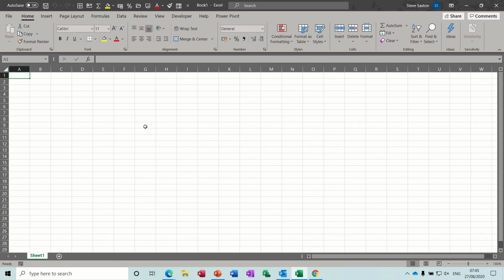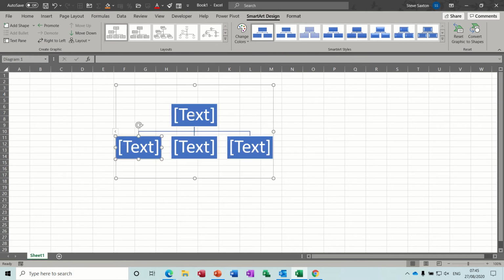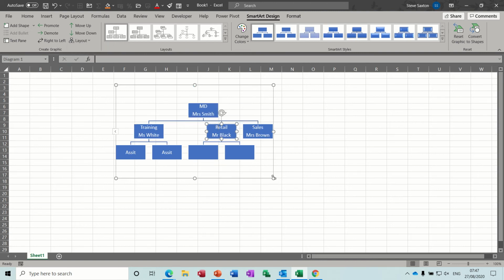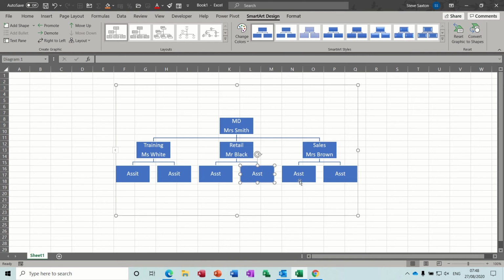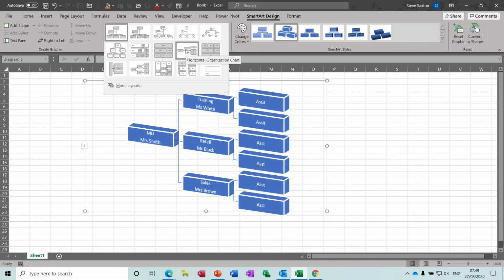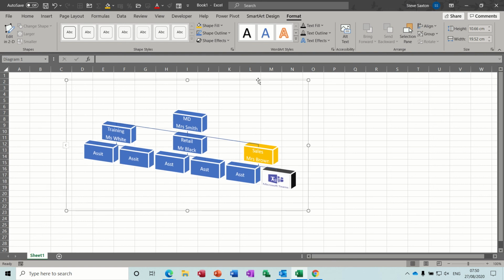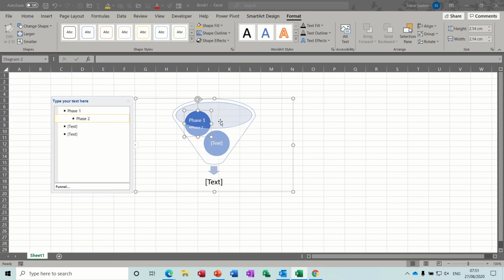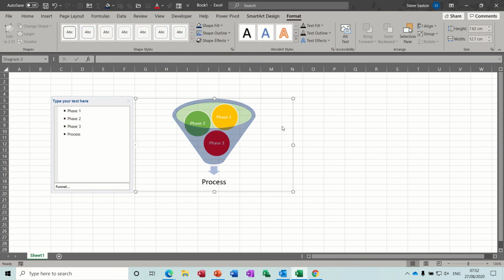How to create an organisational chart Microsoft Excel. Using SmartArt.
This video explains how to use SmartArt in Microsoft Excel.  The tutorial explains how to create an organisational chart, add shapes to it and format the diagram.  The video also covers how to add the funnel process shape and use the keyboard to navigate around the shape.  Fill shape colours and pictures are used to demonstrate key commands.